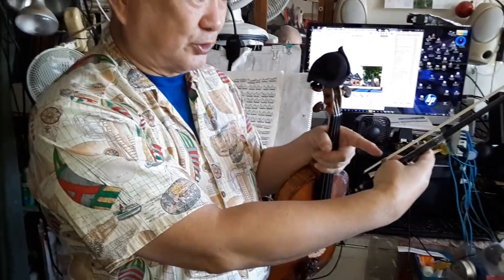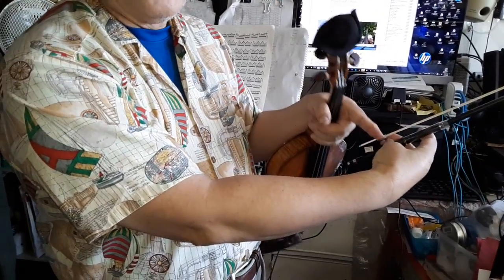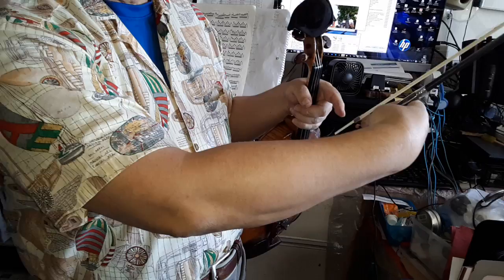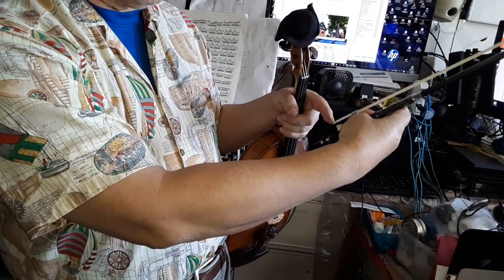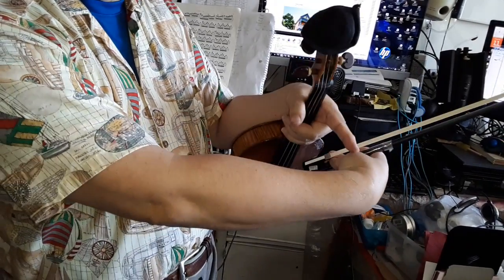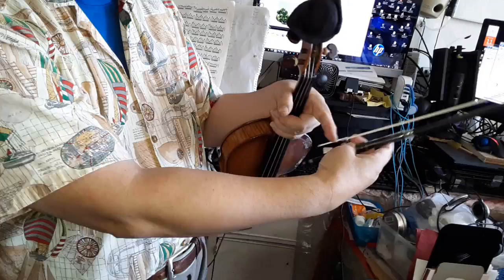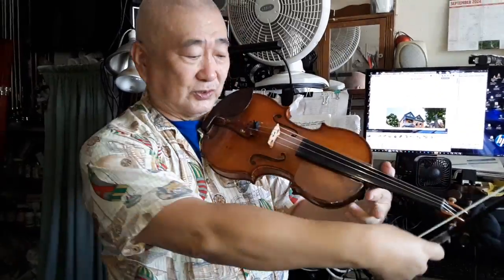240911 ef8 bowchange cont chinkimviolinlessons chinkim com